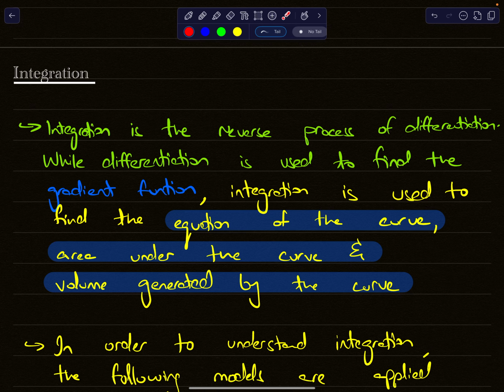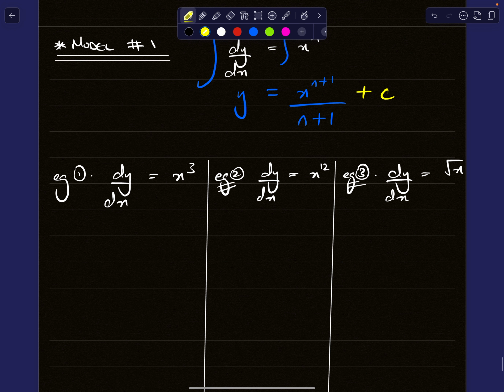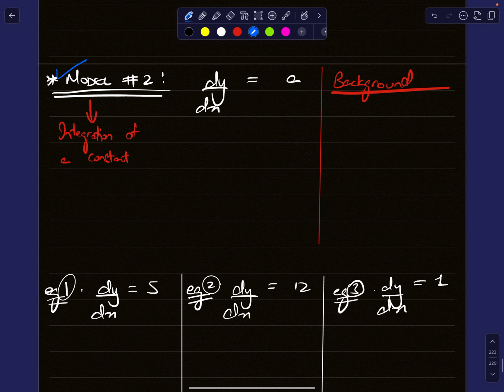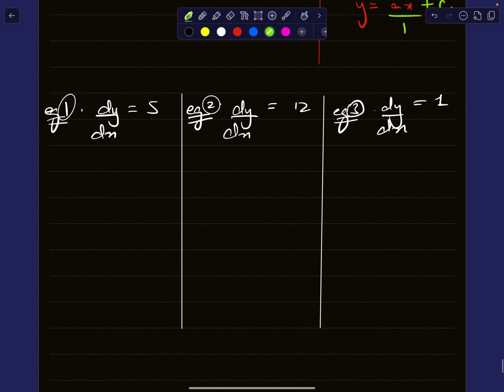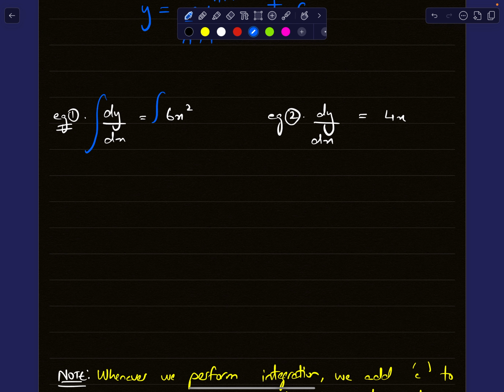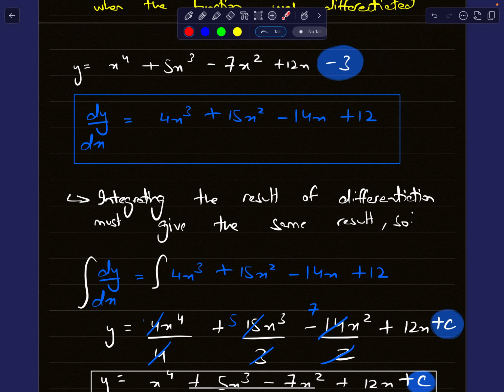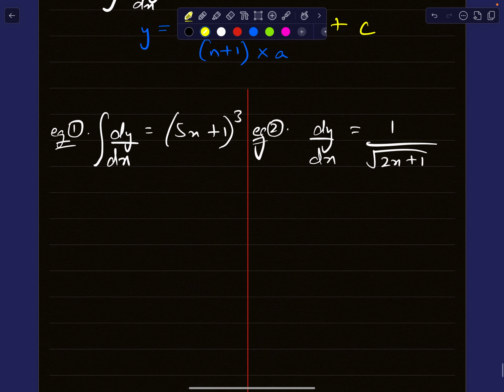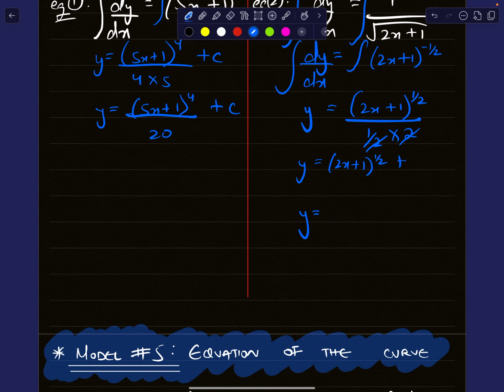Integration | Ep 1: The Basics | OL Add Maths / AL Mathematics P1/P3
00:00 - 00:44 : Defining Integration
00:45 - 07:04 : The simplest scenarios
07:05 - 08:19 : Explaining ‘c’
08:20 - 11:19 : Integration functions with brackets

🔔 Ring a bell, will you?